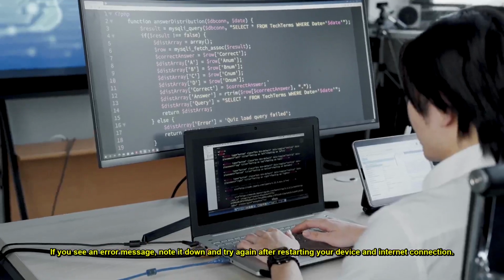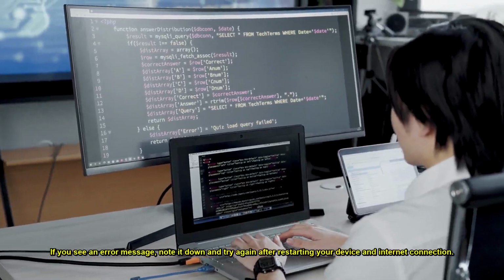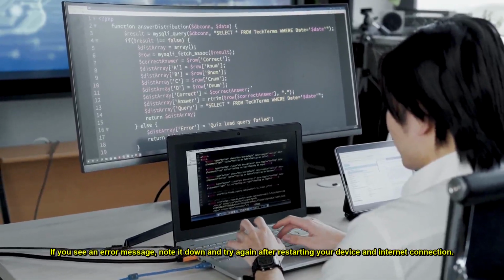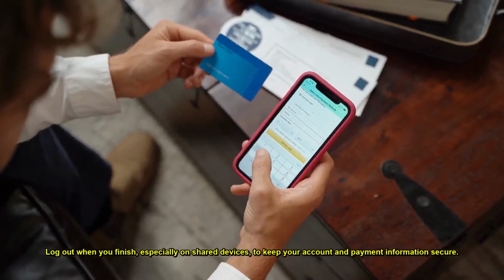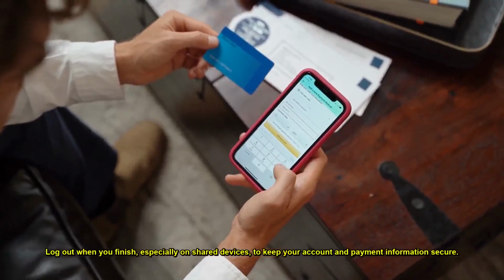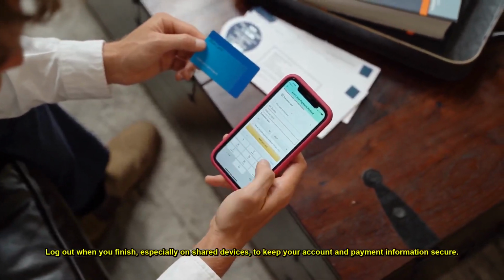How to Recover Your Mortgage with Quicken Loans - Detailed Guide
Unlock the secrets to recovering your mortgage with Quicken Loans in our detailed guide! In this video, we’ll walk you through step-by-step instructions on how to navigate the mortgage recovery process, providing tips and insights to make it as smooth as possible. Whether you’re facing financial difficulties or looking to refinance, this comprehensive guide ensures you have all the information you need to take control of your mortgage. Don't miss out on essential advice that can save you time and money!